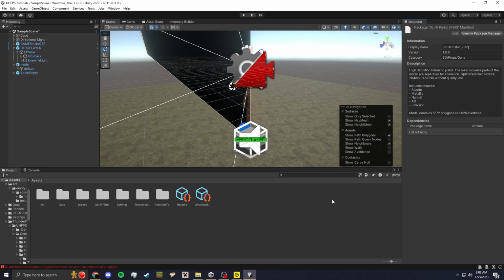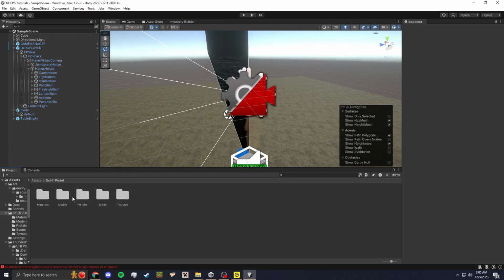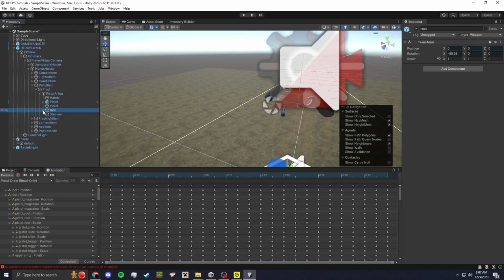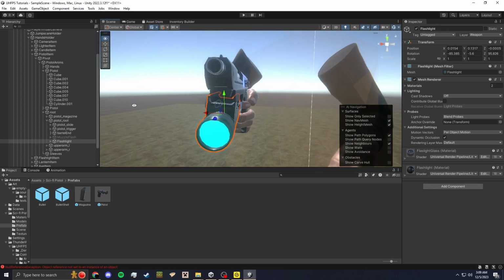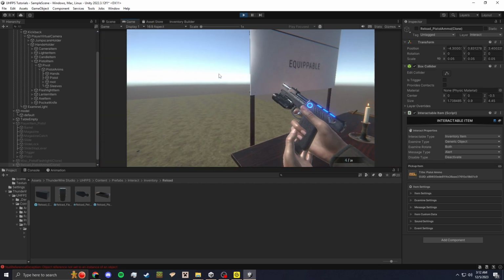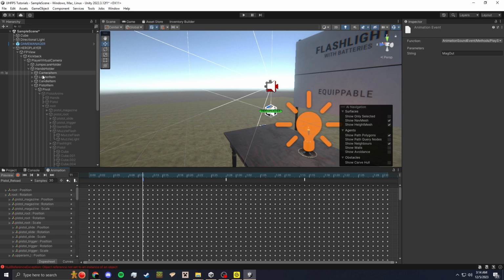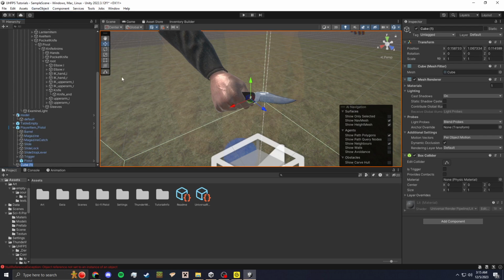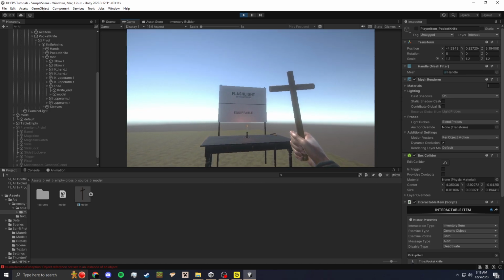Ultimate Horror FPS Kit: Changing / Adding Weapons - Beginner's Guide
We discuss changing old and or adding new weapons
Note: This tutorial lightly covers adding a new weapon with animations and mainly covers changing the weapon models I will cover adding a new weapon later on but it is very similar to this.

Content
0:00 - Intro
0:25 - Start
0:47 - Changing the Pistol Model
10:19 - (Kind of) Covering Creating a New Weapon
11:40 - Changing / Adding Melee Weapons
14:50 - Outro